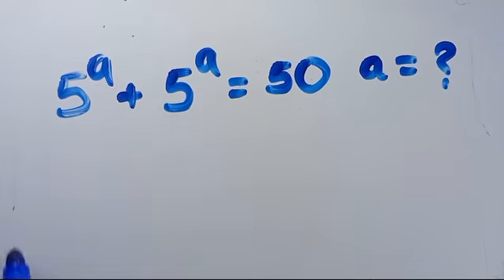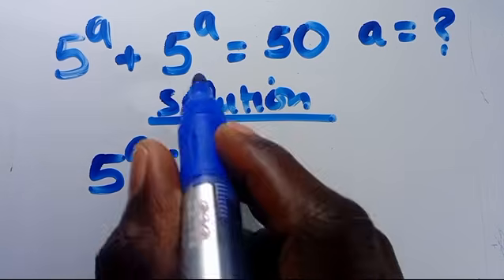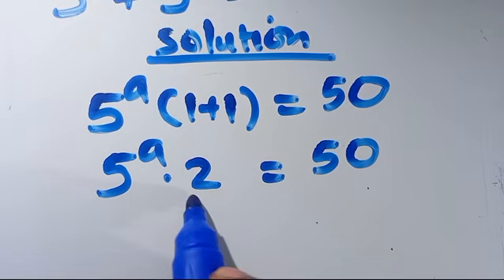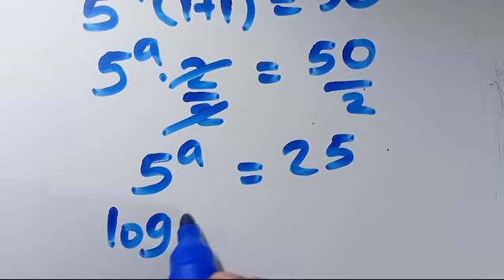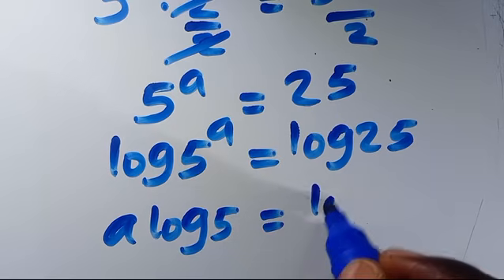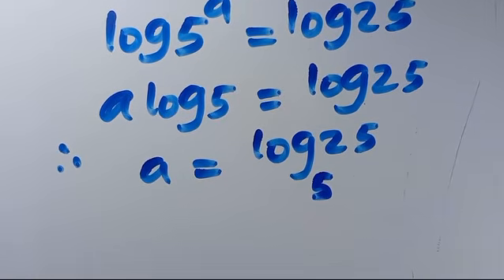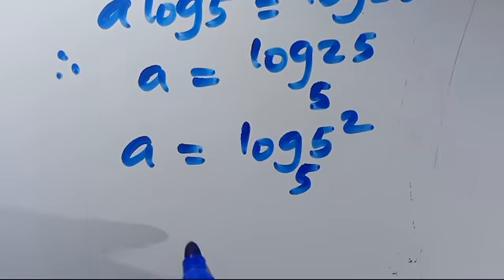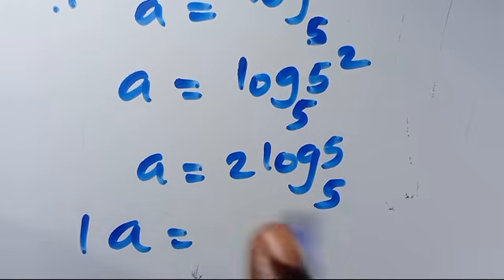99% Fail This Exponential Equation!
5⁹ + 5ᵃ = 50
At first glance it looks simple, but only careful mathematical reasoning will lead you to the correct answer. Pause the video, work it out on your own, and then compare your solution with the full explanation.
This video is perfect for students preparing for Olympiad Mathematics, WAEC, NECO, JAMB, SAT, and anyone who enjoys solving difficult algebra and exponential equations.
Topics Covered:
Exponential Equations
Laws of Indices
Algebra
Mathematical Reasoning
Olympiad Mathematics
Problem Solving